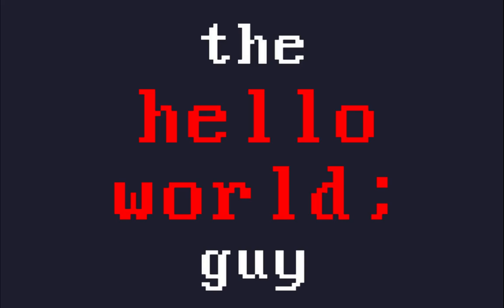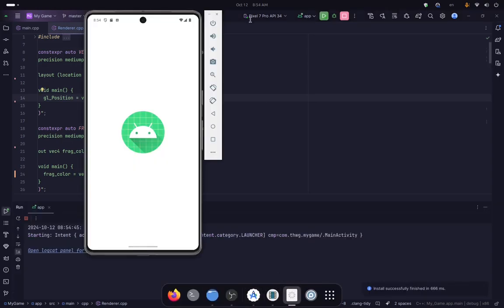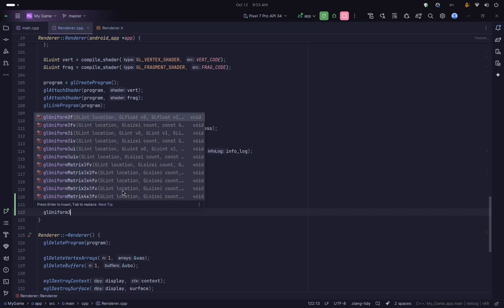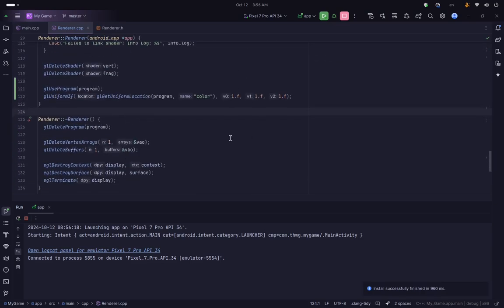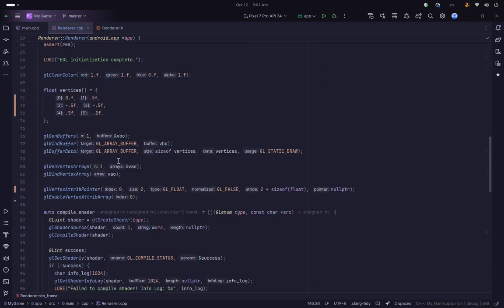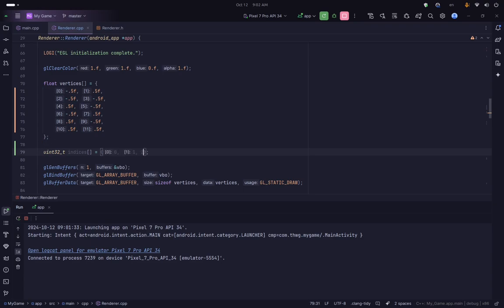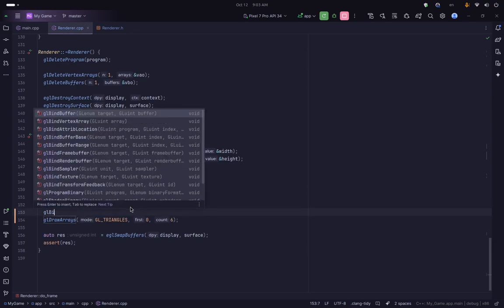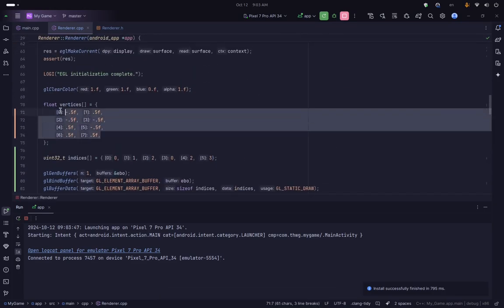OpenGL Uniforms and EBOs | Android Gamedev Ep 4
In this video, we enhance our OpenGL ES rendering by introducing Element Buffer Objects (EBOs) for more efficient indexed drawing!
We’ll dive into how EBOs allow us to reuse vertices, making our rendering process more optimized, and cover the basics of shader uniforms to control how we send data like transformation matrices and colors to our shaders in real-time.
🔑 Key Topics Covered:
    Efficient indexed drawing with EBOs in OpenGL ES.
    How EBOs help reduce redundant vertex data.
    Introduction to shader uniforms and their role in dynamic rendering.

💻 Code & Resources: Access the full project and source code